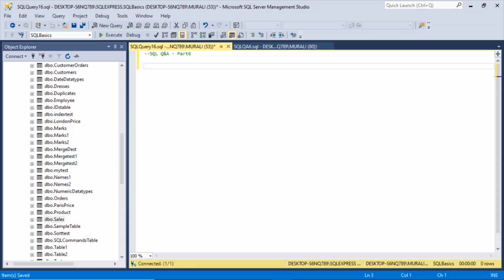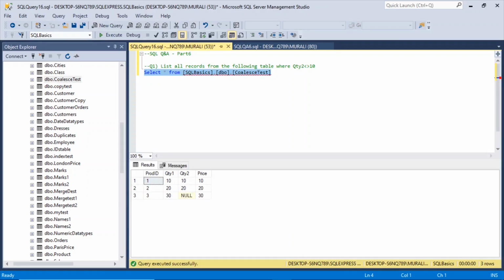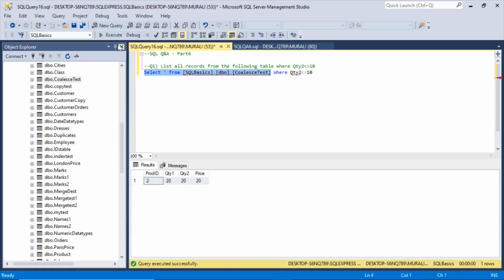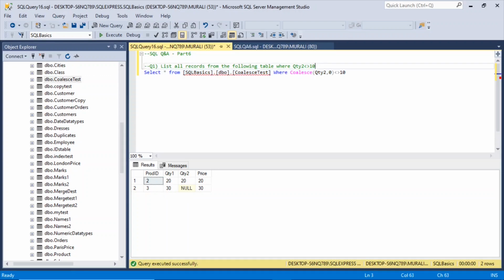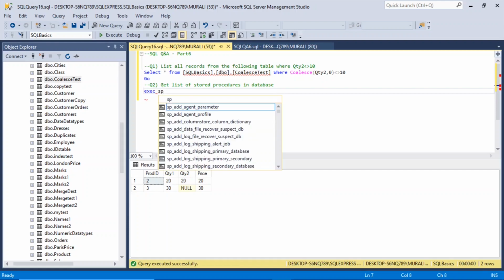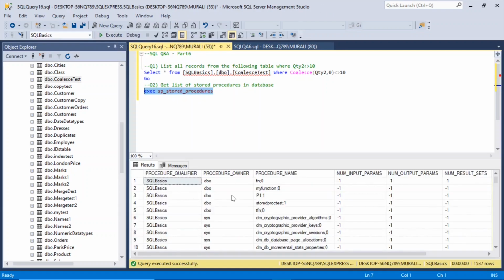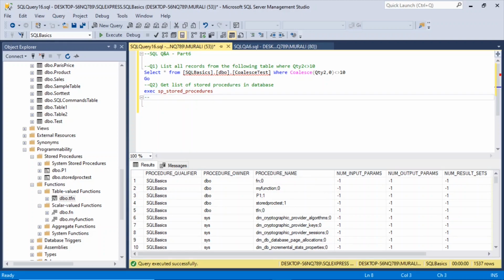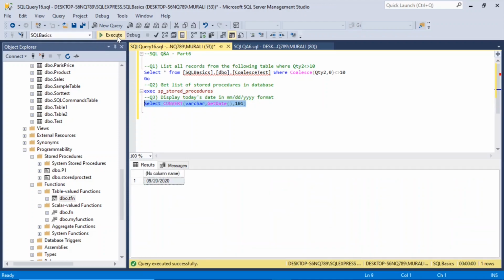SQL Basic Interview Questions 2020 | For Freshers | Part 6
Happy Learning.